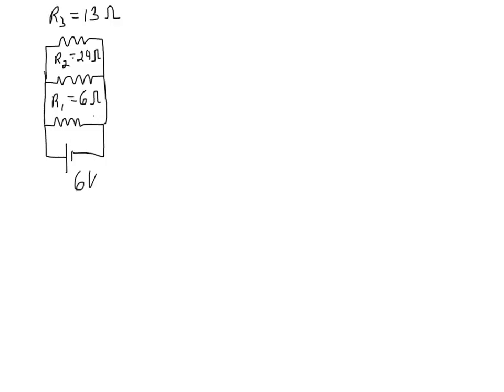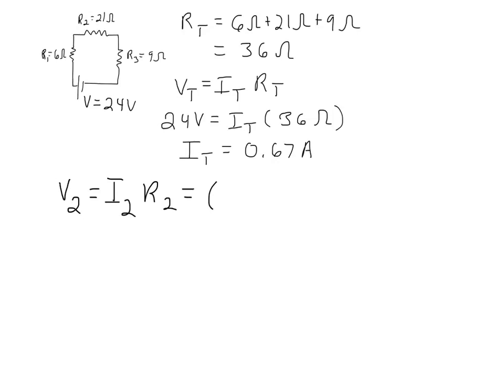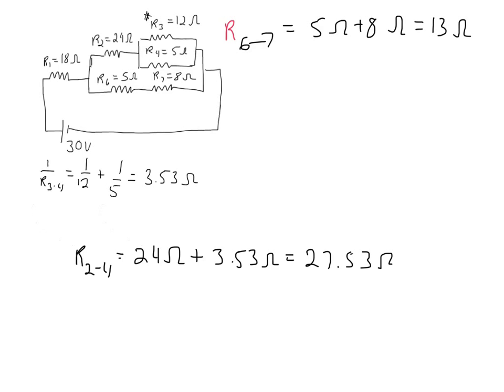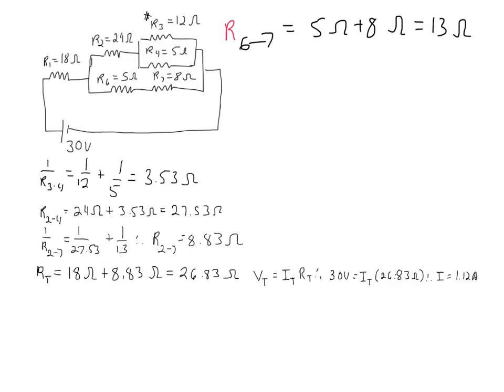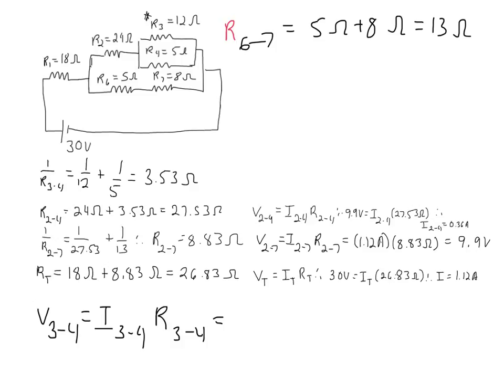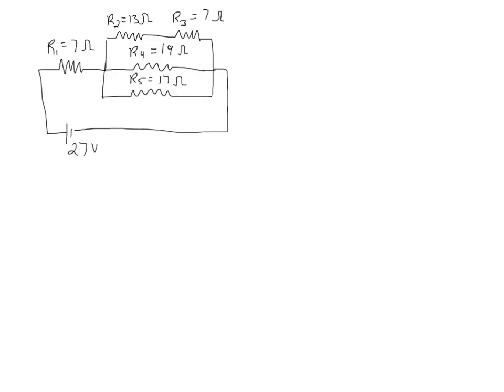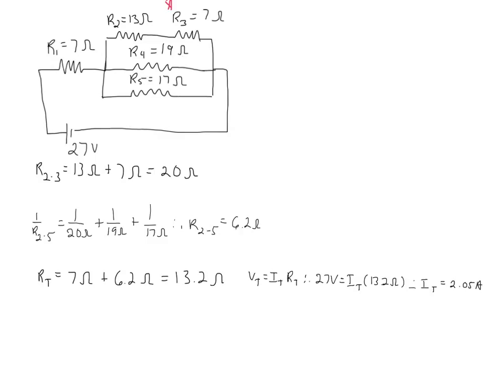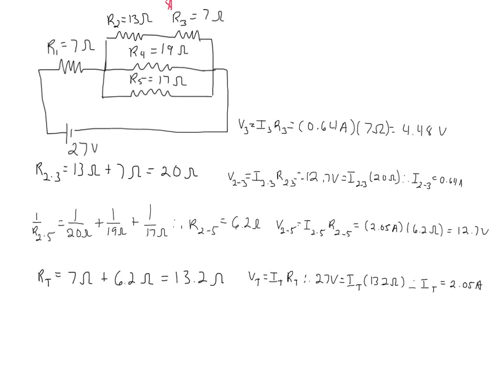7.2.2 V and I Through a resistor